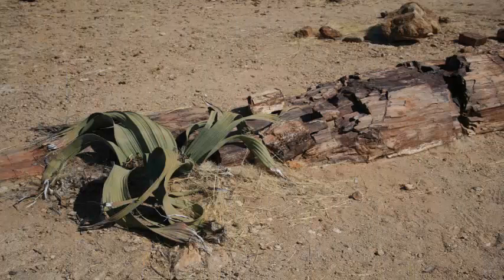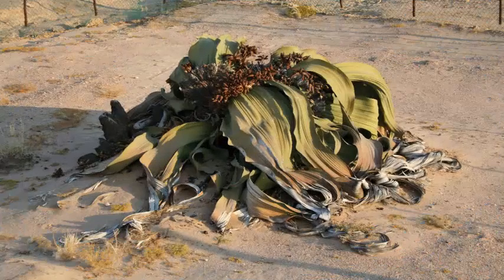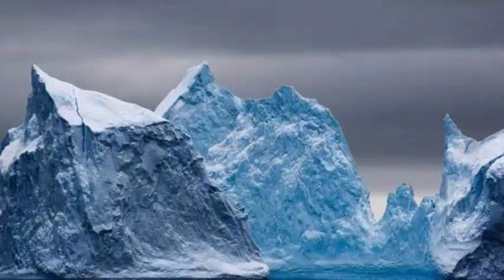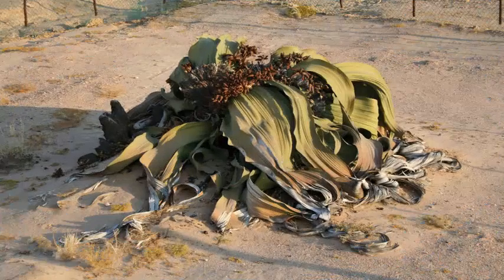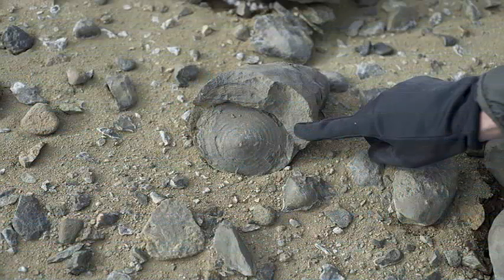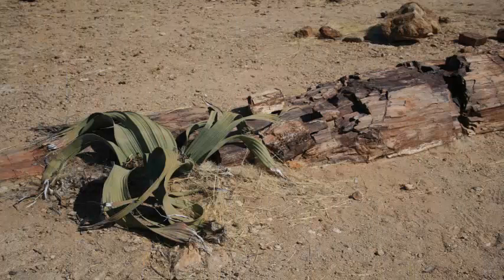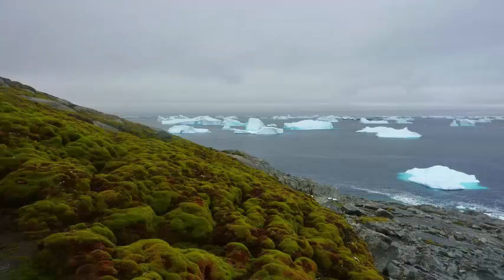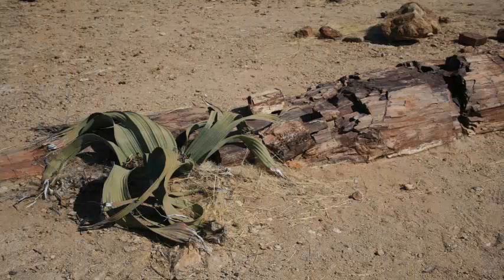Fossil forest of 280 million years: discovered in Antarctica that was not always a land of ice.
Antarctica was not always a land of ice. Millions of years ago, when the continent was still part of a large continental mass in the southern hemisphere called Gondwana, trees flourished near the South Pole. Now, the newly discovered and intricate fossils of some of these trees are revealing how the plants thrived, and what the forests would look like as they move northward into the world that is heating up today. Antarctica retains an ecological history of polar biomes spanning approximately 400 million years, which is basically the entire evolution of the plant.

It is difficult to see today the frozen landscape of Antarctica and imagine exuberant forests. To find their fossil specimens, Gulbranson and his colleagues have to disembark from planes landing in the snow fields, then through glaciers and brave icy winds. But about 400 to 14 million years ago, the southern continent was a very different and much greener place. The climate was warmer, although the plants that survived in the low latitudes of the south had to face the winters of the darkness of 24 hours per day and the summers during which the sun never set, just like today.

Gulbranson and his team focus on an era centered around 252 million years ago, during the massive extinction of the Permian-Triassic. During this event, the majority of 95 percent of the species on Earth became extinct. The extinction was probably due to massive emissions of greenhouse gases from volcanoes, which raised the planet's temperatures to extreme levels and caused the oceans to become acidic, the scientists discovered. There are obvious parallels to contemporary climate change, said Gulbranson, which is less extreme but is similarly driven by greenhouse gases.

Before the massive extinction of the end of the Permian, the polar forests of the south were dominated by a type of tree, those of the genus Glossopteris, Gulbranson told Live Science. These were monsters that grew from 65 to 131 feet 20 to 40 meters high, with broad, flat leaves longer than a person's forearm, Gulbranson said. Before the extinction of the Permian, Glossopteris dominated the landscape below the 35th parallel to the south to the South Pole. The 35th parallel to the south is a circle of latitude that crosses through two land masses.